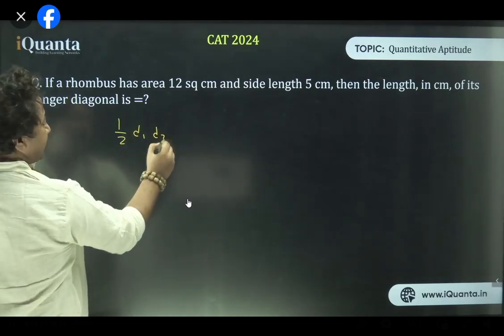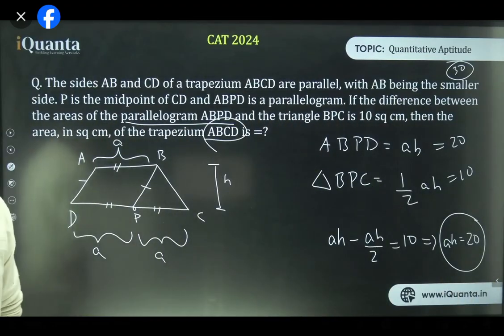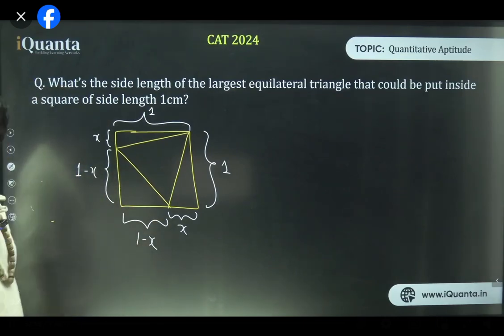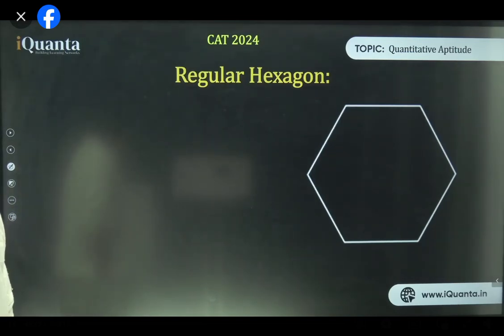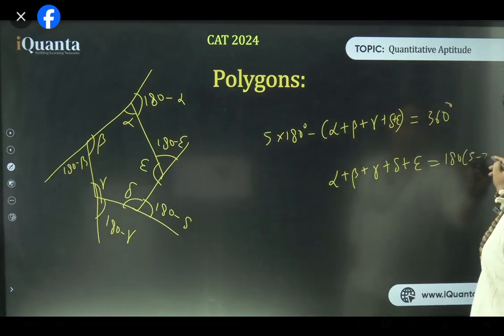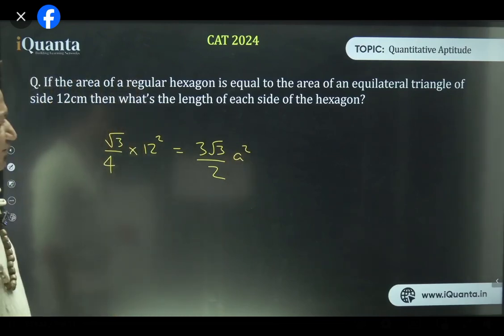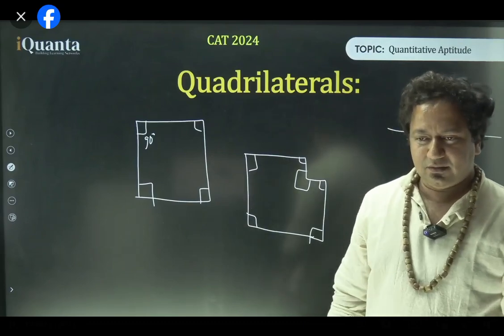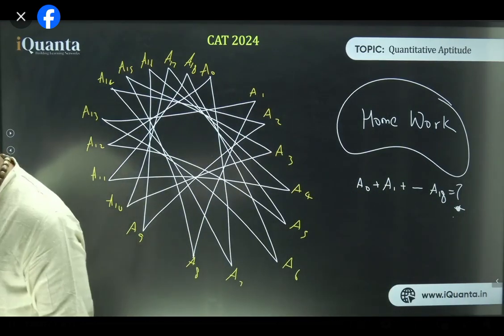4 Polygons and Circles Geometry